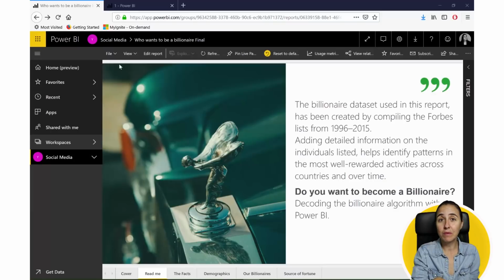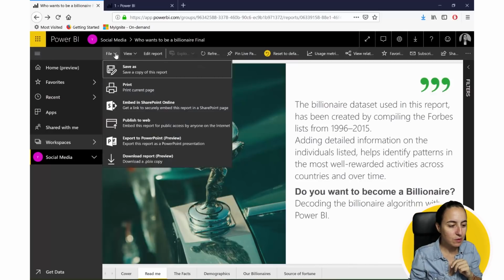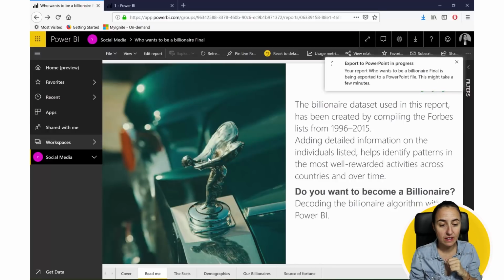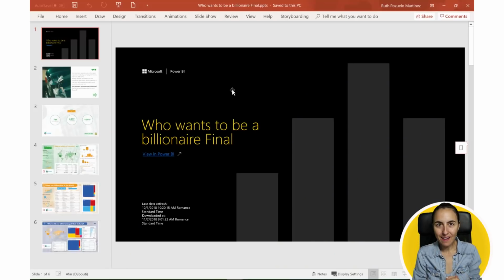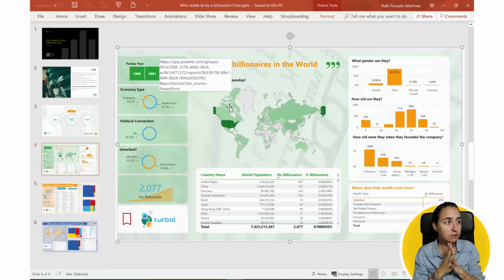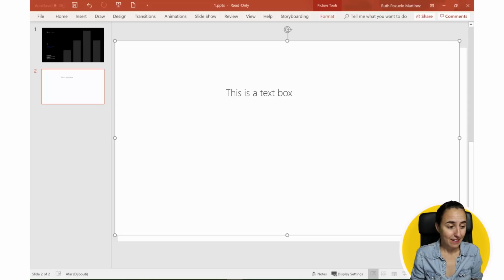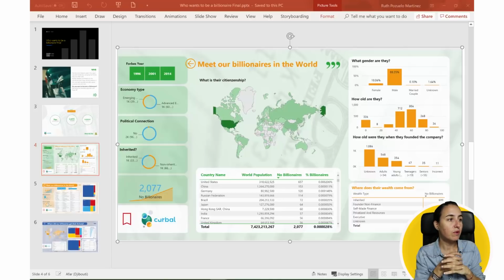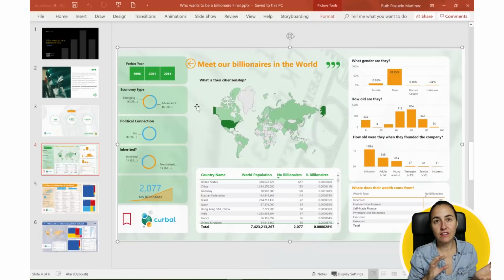News on export to PowerPoint in Power BI Service | Curbal Tech News - Nov 2018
The Power BI team has announced that the ability to export your Power BI reports to PowerPoint is now generally available for customers and well as changed and added some functionality.

Checkout this CTN video to know what those changes and enhancements are.

When you export to PowerPoint, the following occurs:

    Each page in the Power BI report becomes an individual slide in PowerPoint
    Each page in the Power BI report is exported as a single high resolution image in PowerPoint
    Text boxes in the Power BI report become editable text boxes in PowerPoint
    A link is created in PowerPoint that links to the Power BI report

The limit for the number of pages that can be exported have been increased  to 30, up from 15 previously, and they will be moving the limit up even higher in the next few months.

Upcoming enhancement you’ll be seeing is the ability to preserve your filters/slicer values for your report pages when you export, followed by the introduction of the ability to export your reports and dashboards to PDF in addition to PPTX.  They'll also be giving you the option to export hidden report tabs, as opposed to always doing so as we do today.